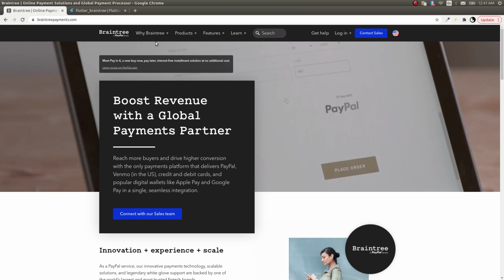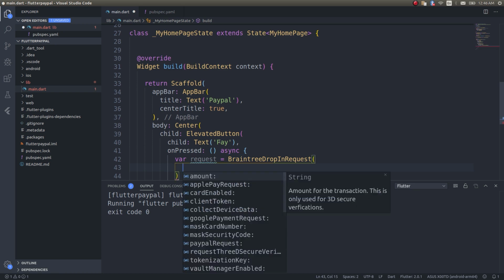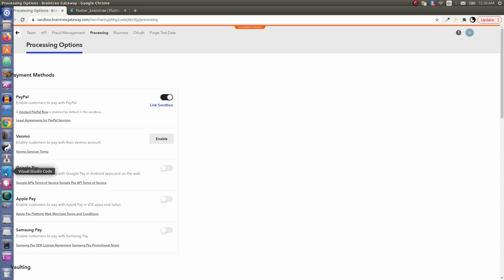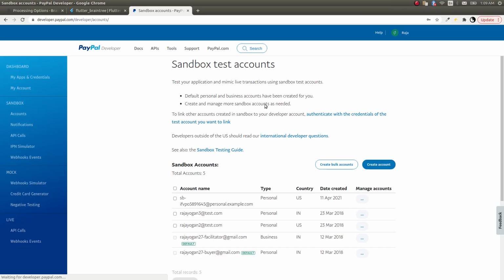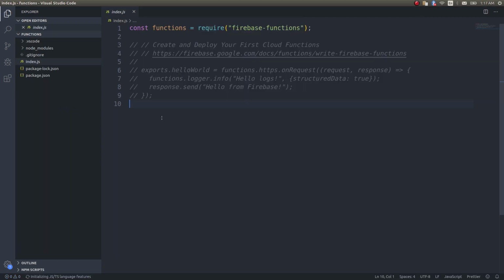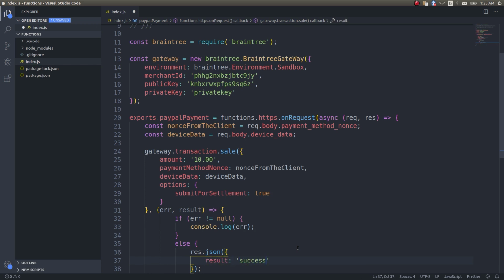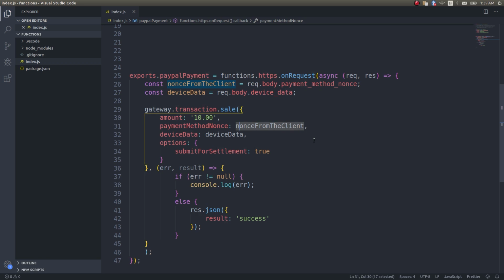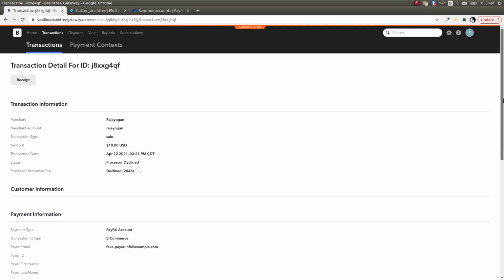Flutter 2.0 - Payments with Paypal